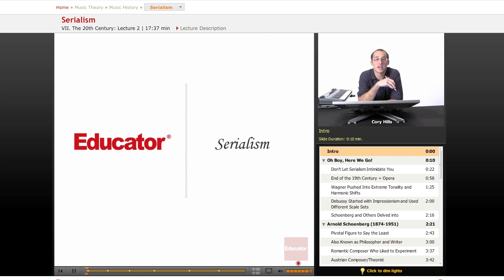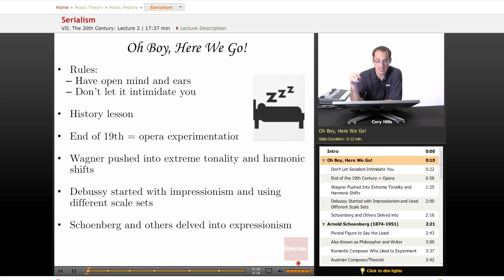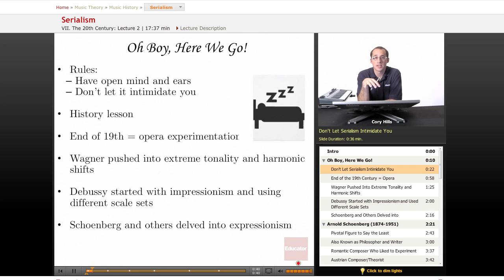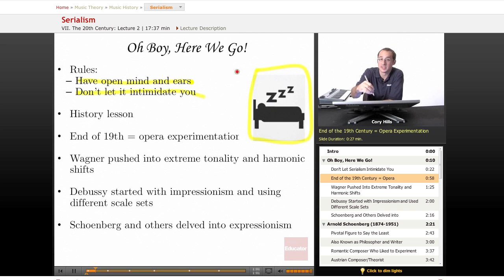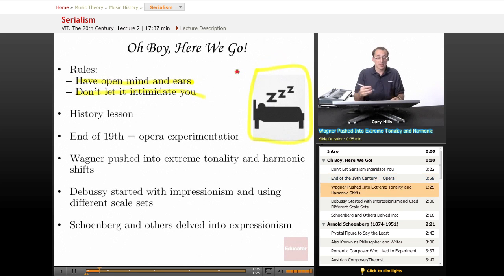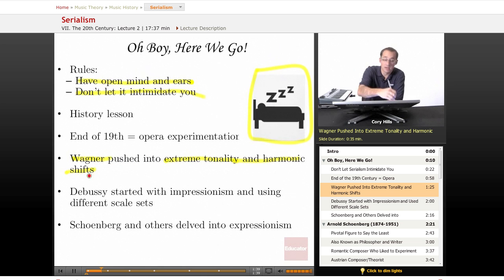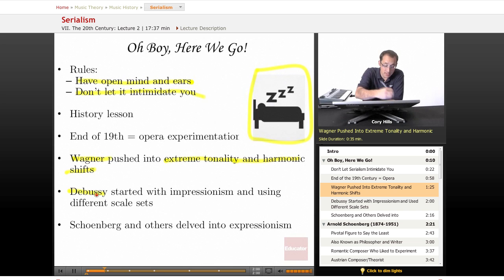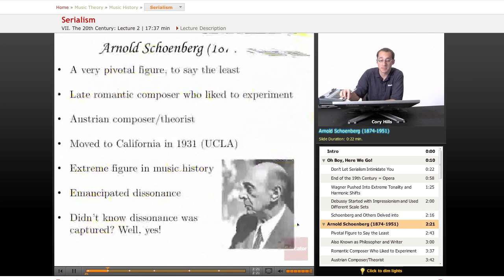Music History: Serialism